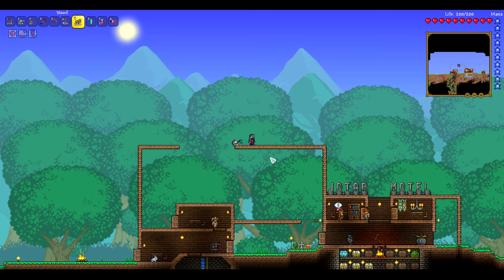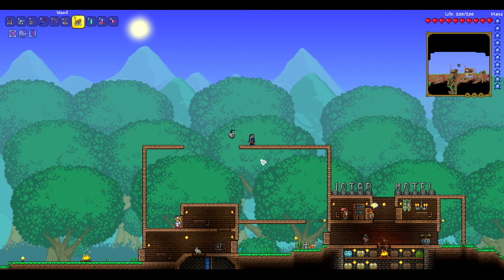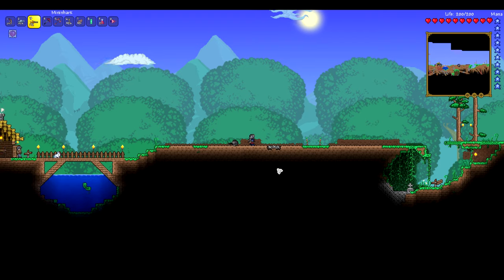Terraria ~ Ep 6 | Building Upgrades and Future Plans